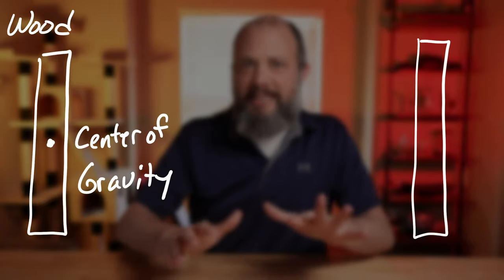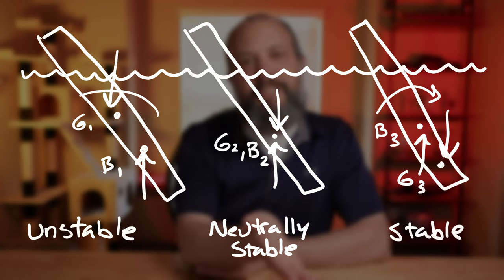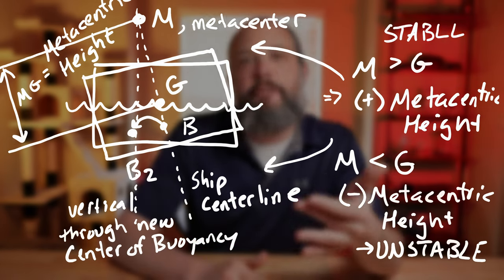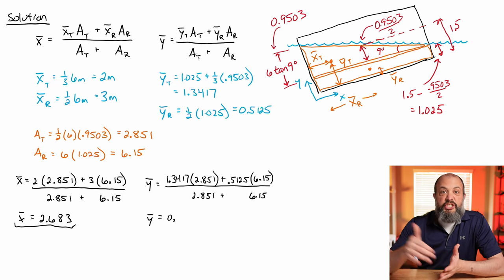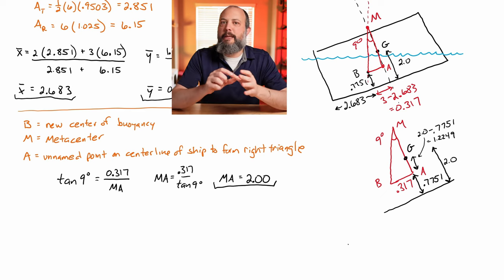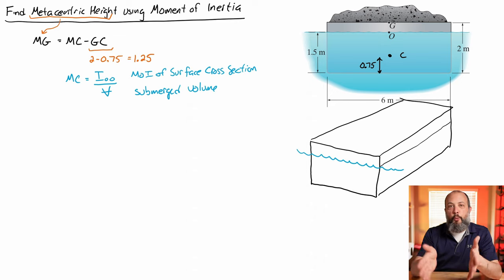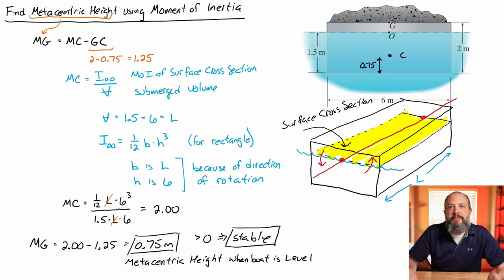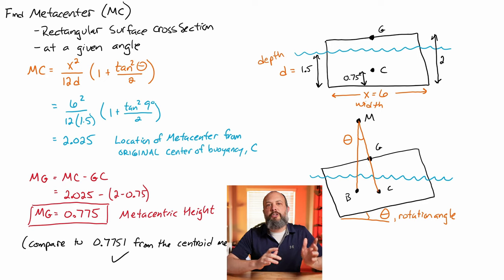Center of Buoyancy Example Problem – Stability and Metacentric Height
Multiple example problems showing brute force and shortcut methods to find center of buoyancy, metacenter, and metacentric height, to determine whether a floating object will be stable or unstable.

How to find the metacenter starts with finding the center of buoyancy of the object, either when the ship is horizontal or already leaning to the side. Stability is determined by comparing the metacenter location to the center of gravity location.

The end of the video has brief discussion about ship design, and why you might want a small metacentric height instead of large. It may seem counterintuitive to prefer a higher center of gravity, but in some cases, that can result in preferable performance.

TIMECODES
0:00 Center of Buoyancy
2:52 Stability
3:51 Metacenter
5:14 Method #1 – Find Center of Buoyancy
8:08 Righting Moment
8:47 Method #2 – Moment of Inertia
10:46 Method #3 – Shortcut for Rectangular Cross Sections
12:07 Ship Design